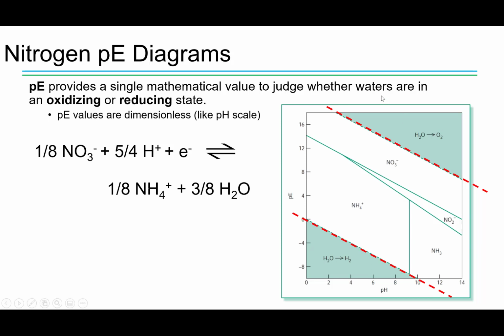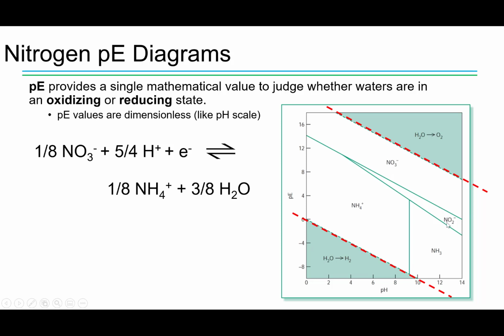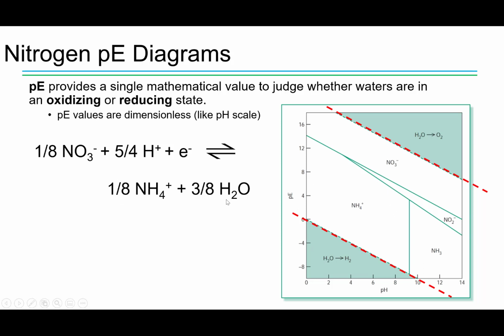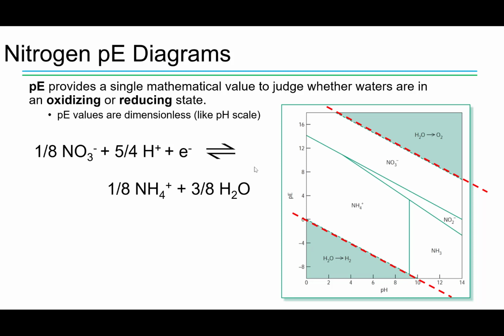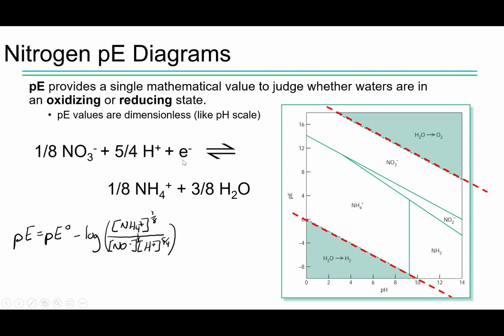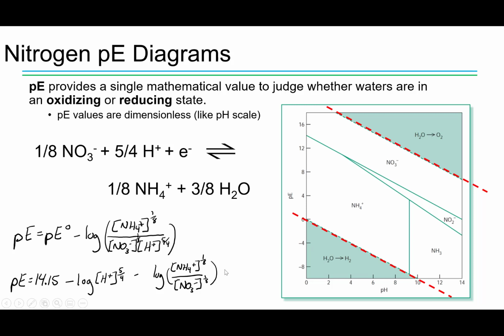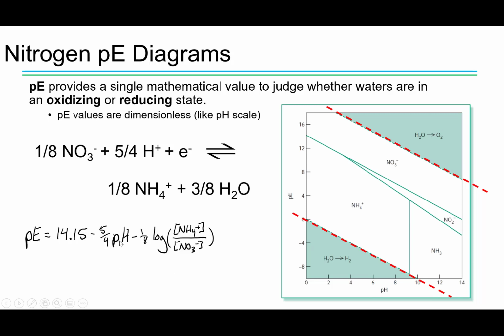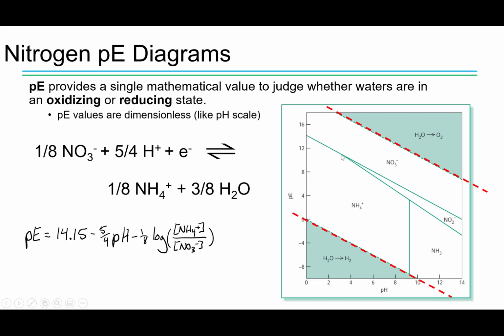345 pE pH Part 2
Environmental Chemistry. The pE-pH expression for a nitrate-ammonium system